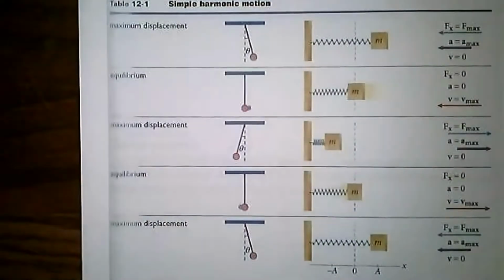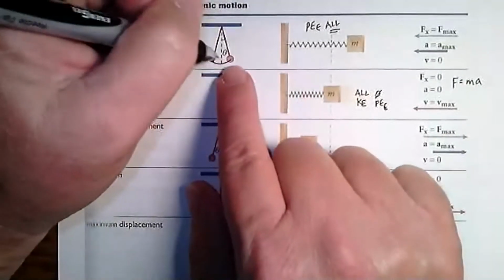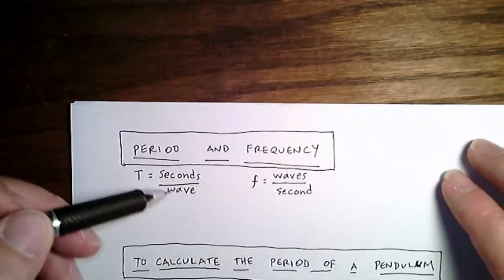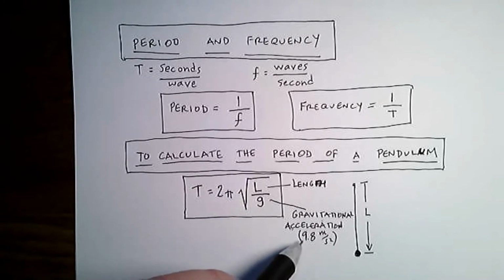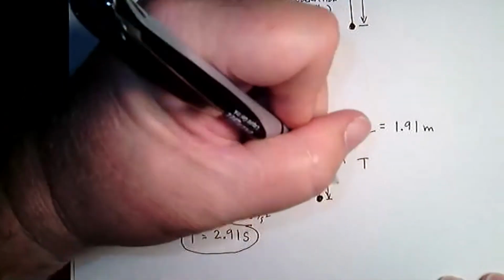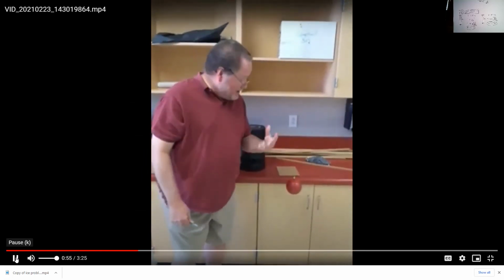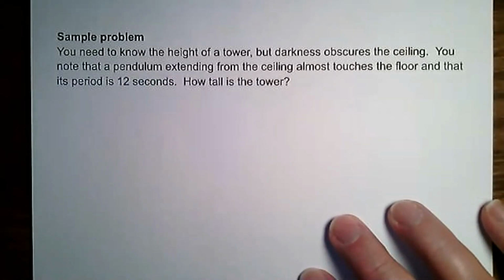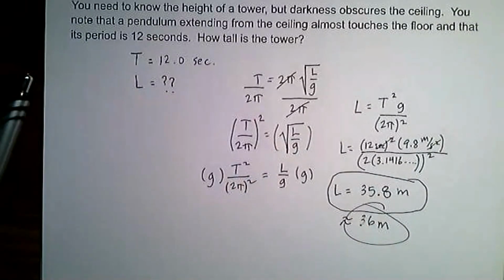simple pendulums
Simple harmonic motion, pendulums.  This is a video intended for my students in my physics class.